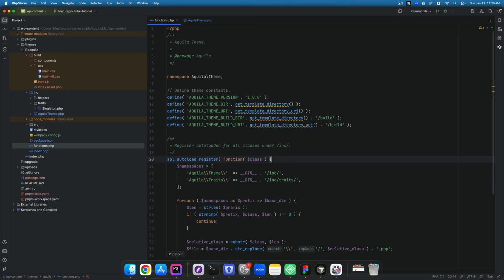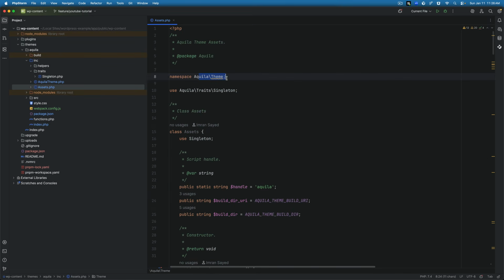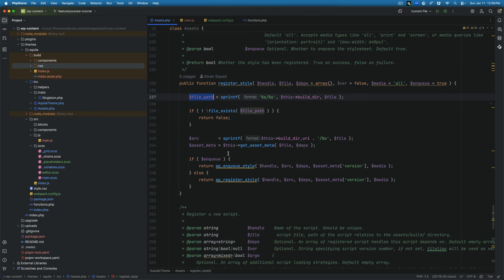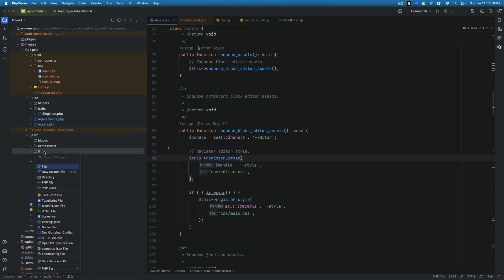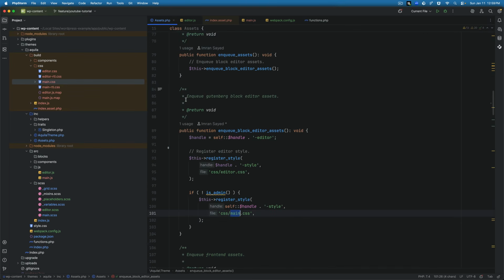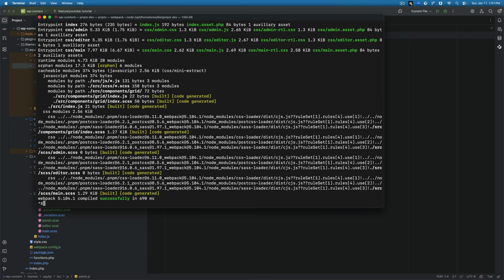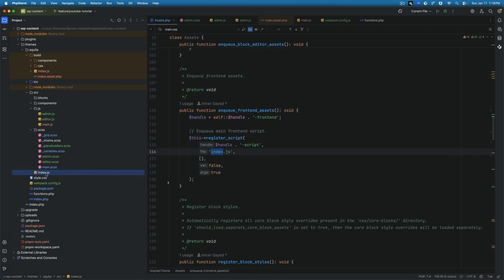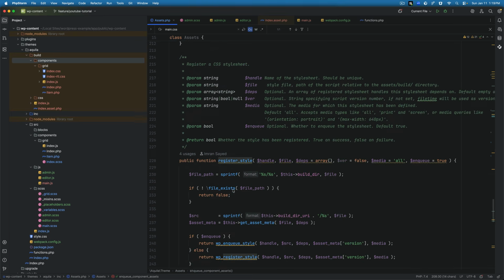#7 Build WordPress theme from scratch | Enqueuing Styles and Scripts in WordPress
In this video, we introduce how we are going to enqueue styles and scripts for the theme. for building a modern WordPress theme from scratch using pnpm workspaces and @wordpress/scripts. You’ll learn how to set up a scalable project structure, manage multiple packages efficiently, and use WordPress’s official build tools for compiling JavaScript and CSS.